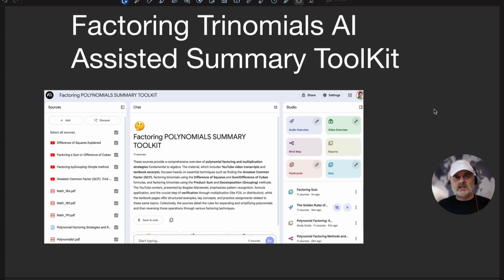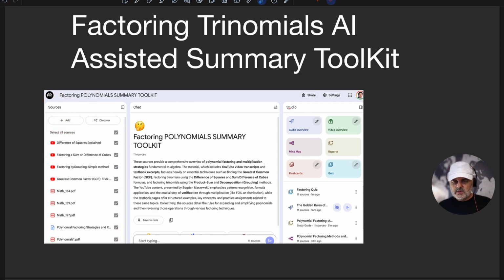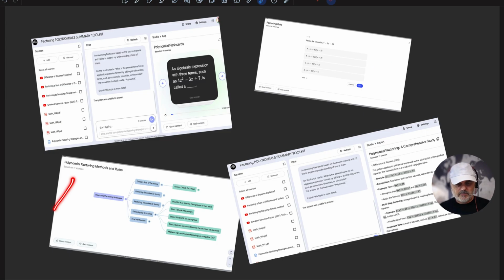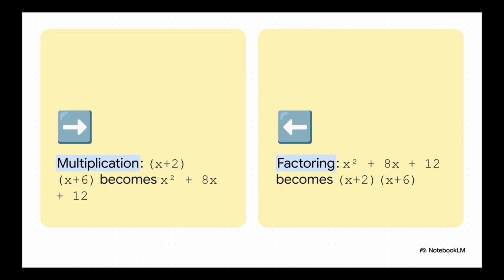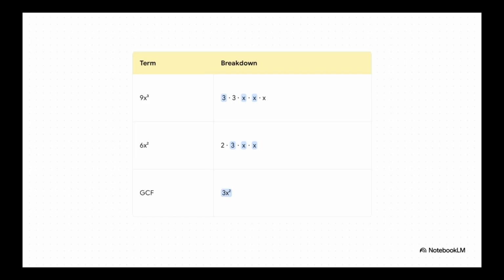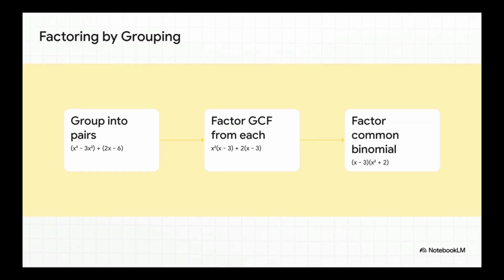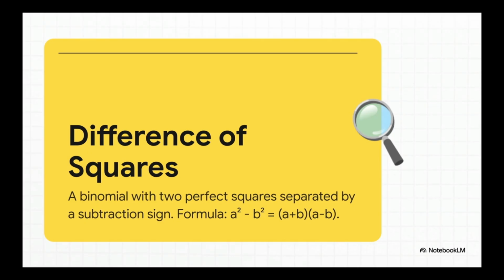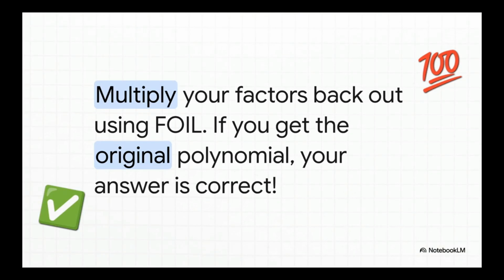Factoring Polynomials Summary Toolkit You Must Know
Some problems need more than one factoring method. In this video, I’ll teach you how to combine techniques to factor completely.

You’ll learn:
✔ How to always start with the GCF
✔ How to apply trinomial factoring when needed
✔ When to use difference of squares
✔ How grouping fits into the process
✔ How to check that you factored all the way

👉 Factoring completely is about using every tool in your toolbox.